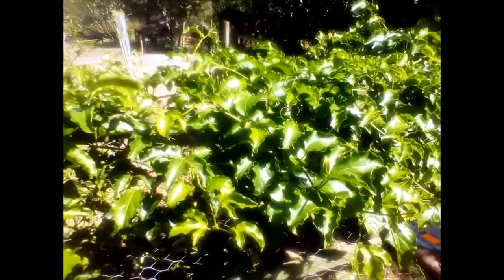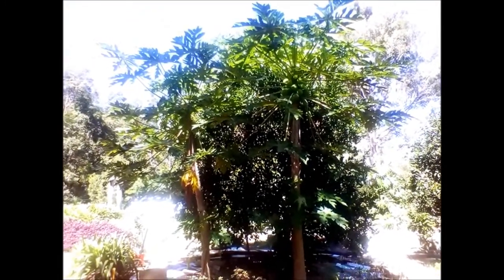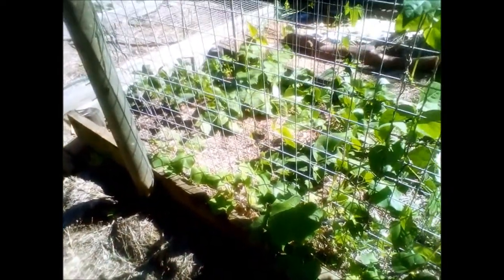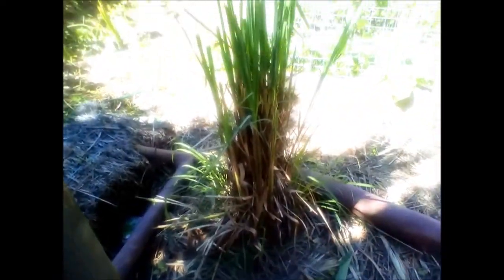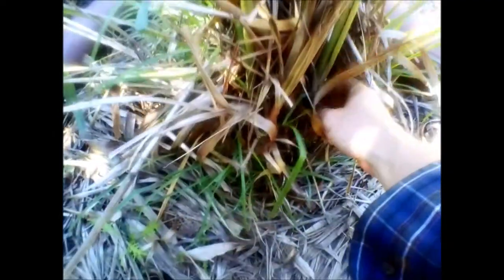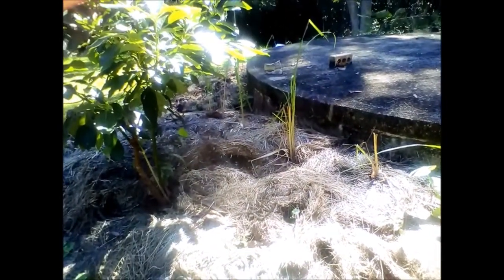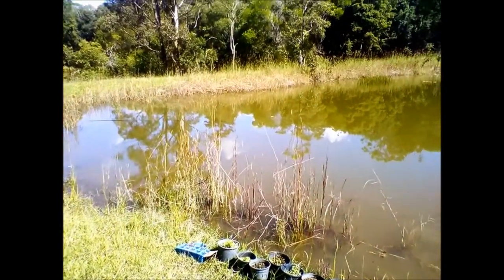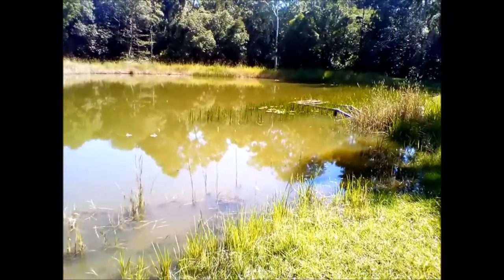Growing Food In the Sub Tropics